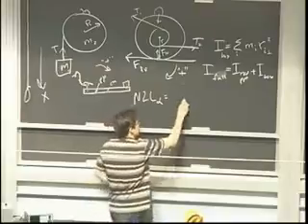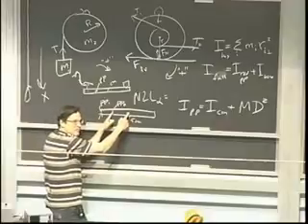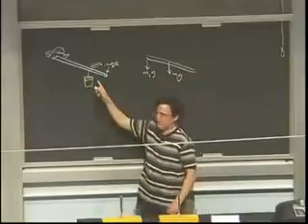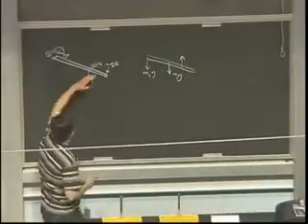24 2013 04 11 Lecture 24 Sound Waves; Waves in Ropes; Speaker Breaks Glass demo002